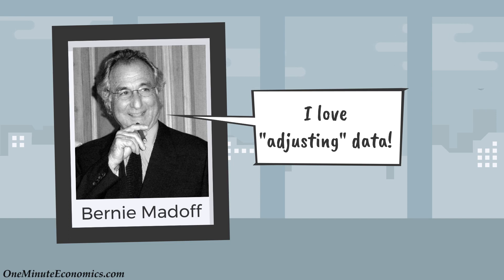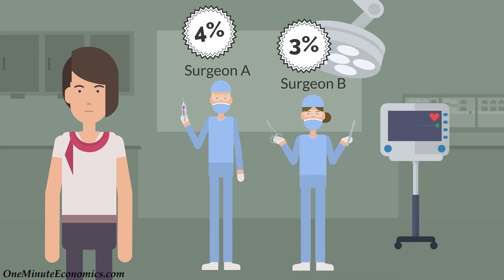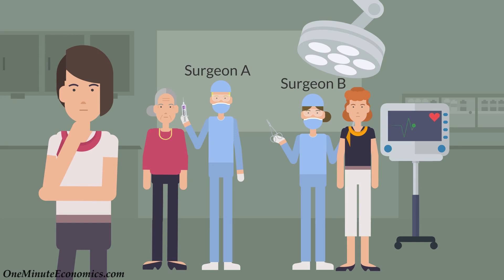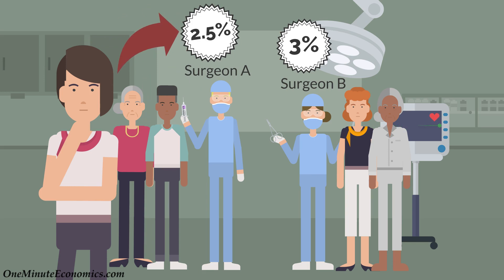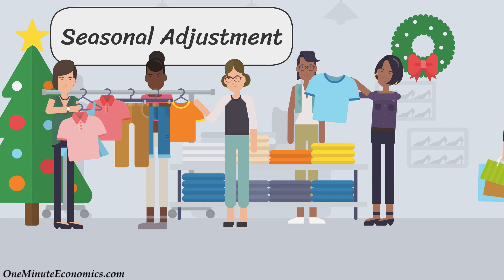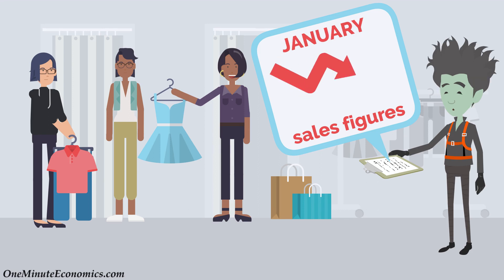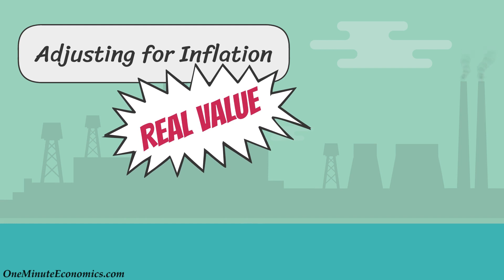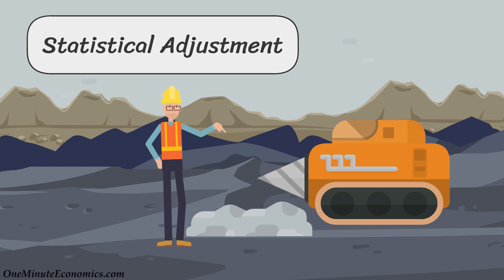Statistical Adjustment (Seasonal/Inflation Adjustment and More) Defined & Explained in One Minute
Why should you care about statistical adjustment? Isn't it more "honest" to simply present the initial numbers rather than go down the path of seasonal adjustment or adjusting for inflation?

Well... no.

A lot of times, numbers can be misleading and it's precisely statistical adjustment which helps you figure out what they actually mean.

For example, an interest rate of 5% might see high but if the inflation rate is 7%, then after adjusting for inflation, you'll realize the deal you were initially excited about was actually very bad.

Examples of why statistical adjustment is a must-have tool in your arsenal abound.

From examples which pertain to seasonal examples to situations in which inflation adjustment or other forms of statistical adjustment are in order, this video will hopefully convince you why it's important to see beneath the surface when it comes to statistics.